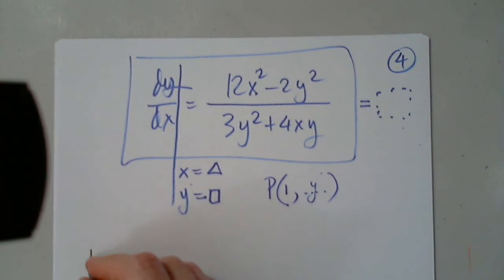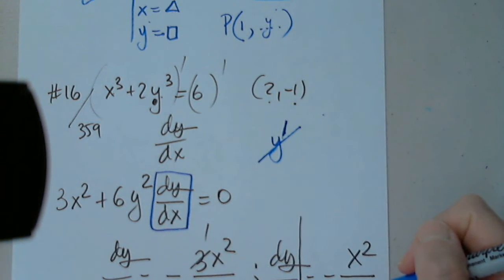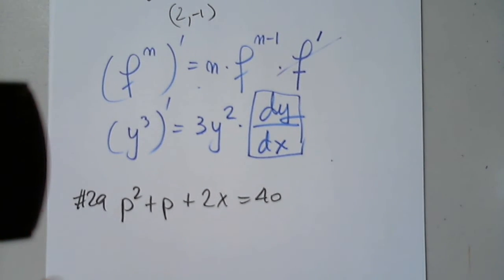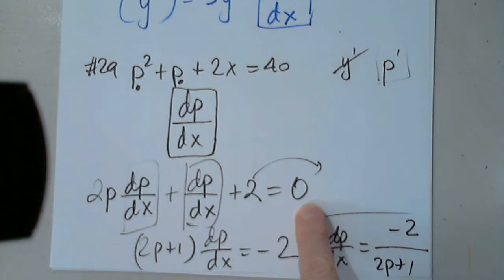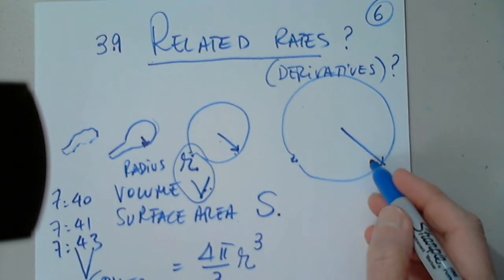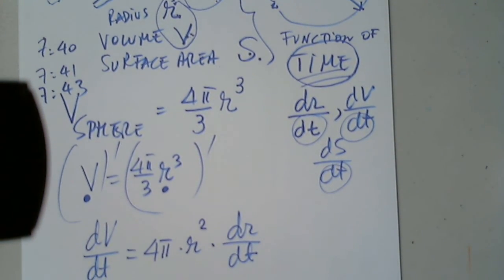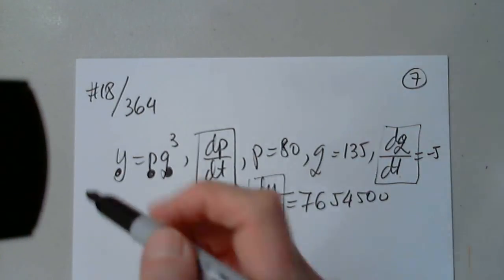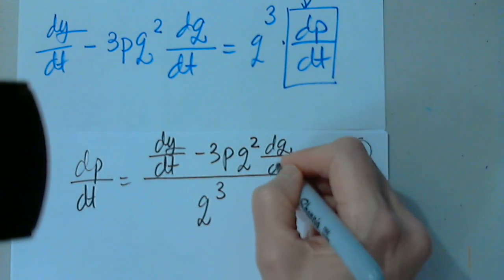MAT 230 SECTIONS 3.8 - 3.9 PART 2 NOV 1